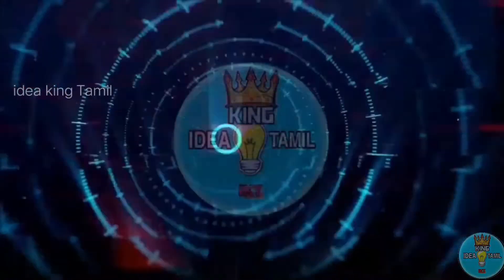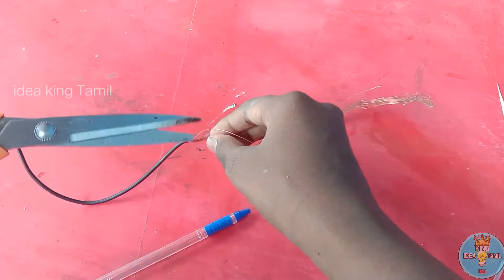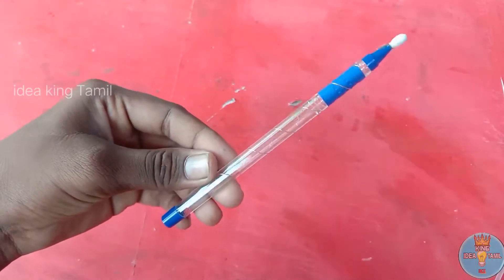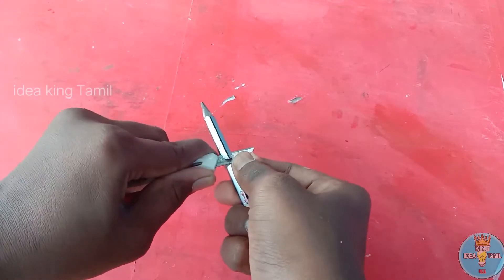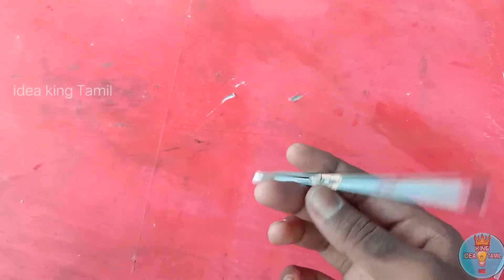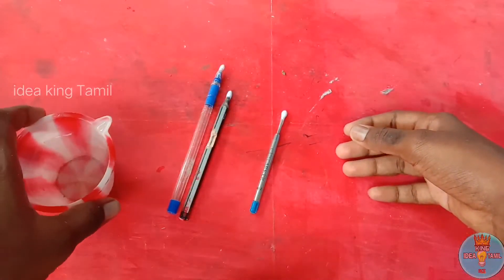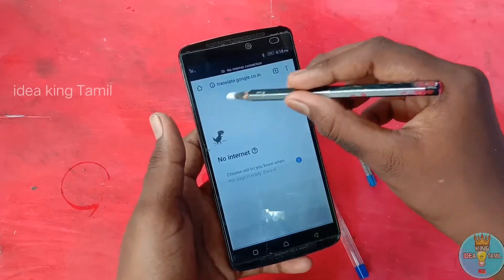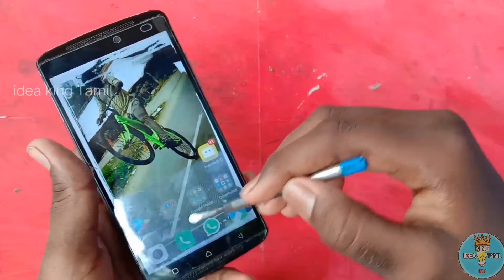how to make stylish pen // at home // in Tamil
in this video go to making for stylish pen in easily at home it is zero budget hundred percent working stylish pen in Tamil

stylish pen buying link:

follow me in Instagram : __lovely_sugu__